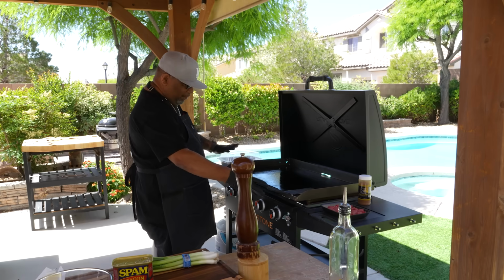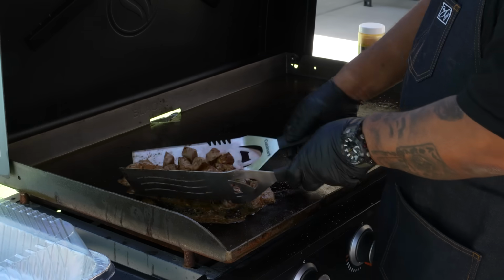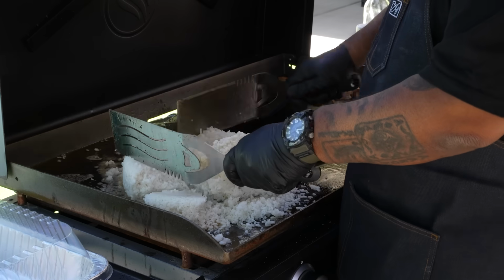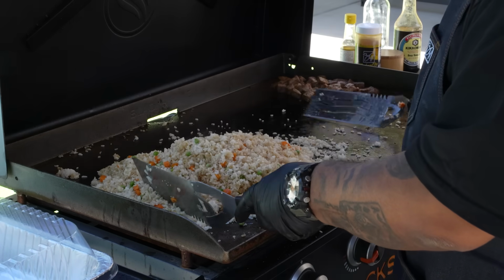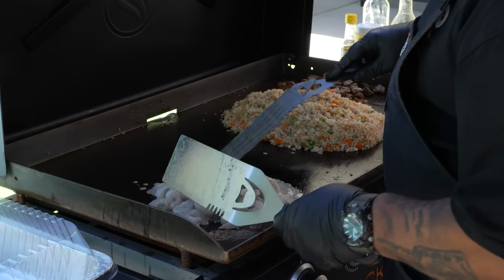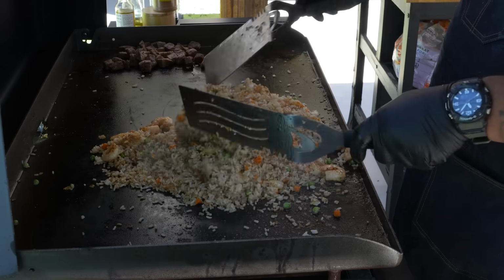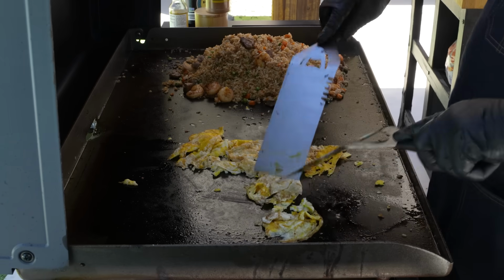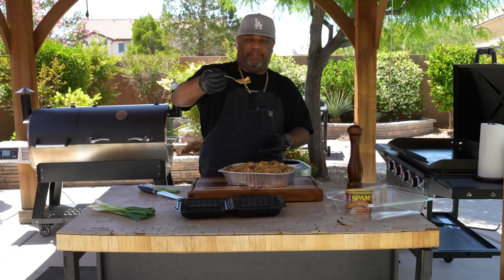AB's House Fried Rice | Better Than Takeout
AB's House Fried Rice - In this video, I’m showing you how to make my House Special Fried Rice with steak, shrimp, garlic butter, veggies, and eggs all cooked on the griddle. This recipe is quick, easy, and packed with flavor. Whether you're using a Blackstone or cooking indoors, this one’s a must-try. Watch how I bring it all together from start to finish and drop a comment letting me know how you’d make it your own.

My Gear
Prime Lens:
Zoom Lens:

10159 Meriweather Grove Ave.